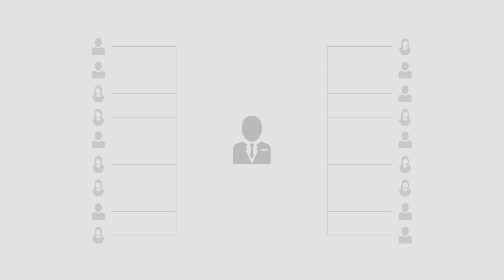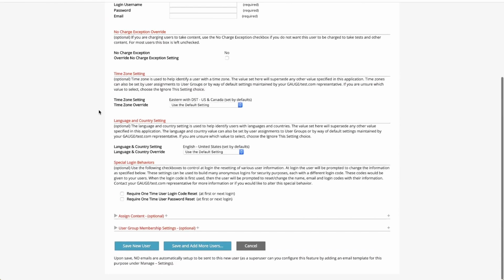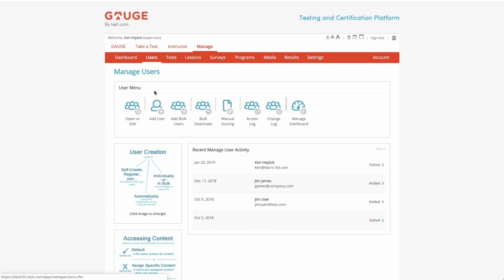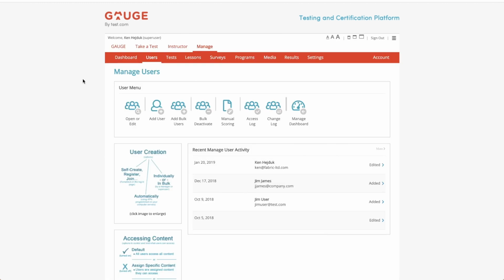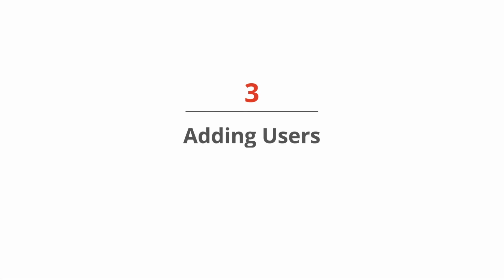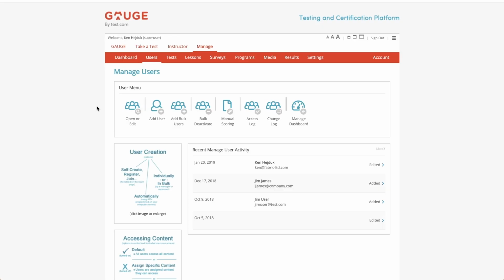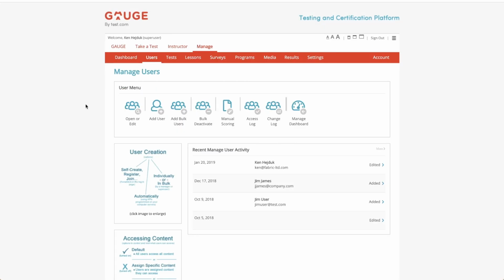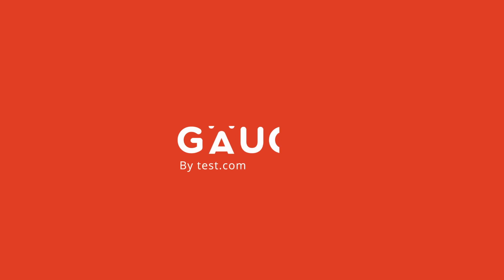Gauge Adding Users